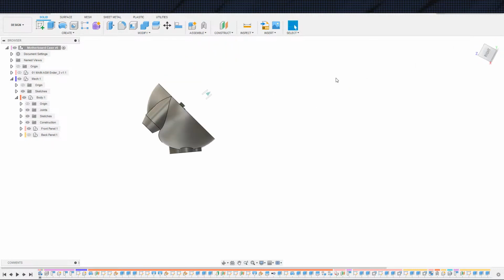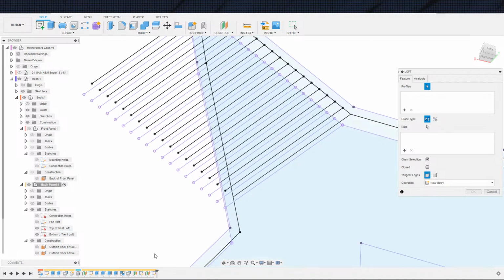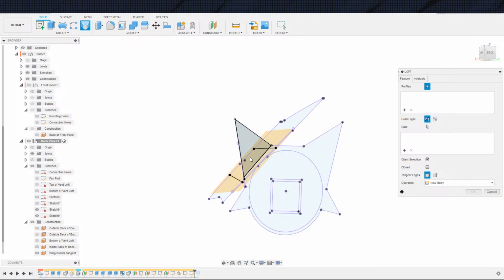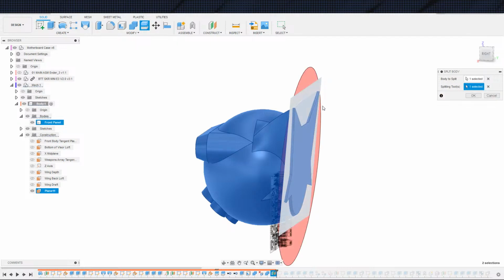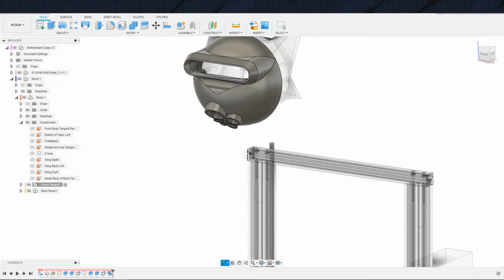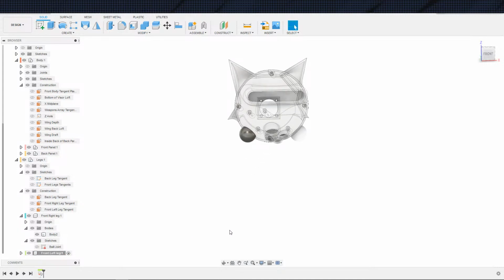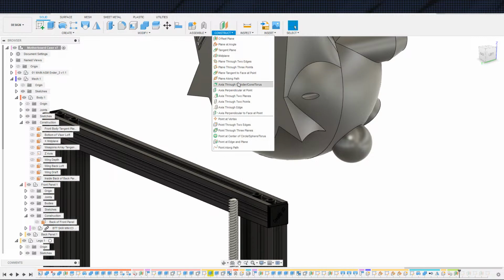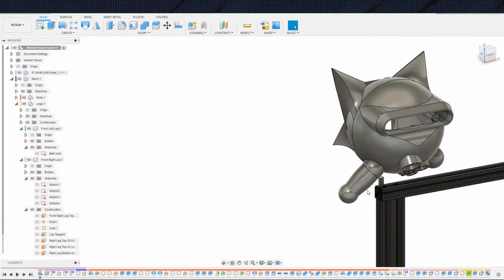Dundun. Dun. Dun. Dun. *TrailerBGM.flac* - Ender 3 Custom Electronics Case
I considered adding the legs and finishing the model offstream so that I could get it printed, but decided I wanted to add a few more things than just the legs, so here we are in Part 3!